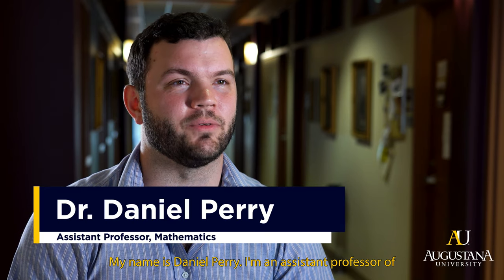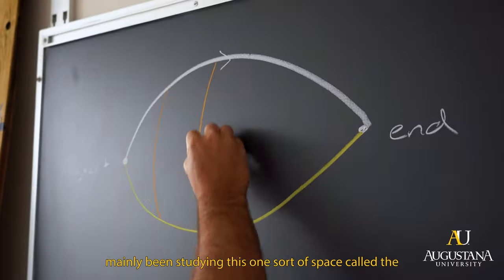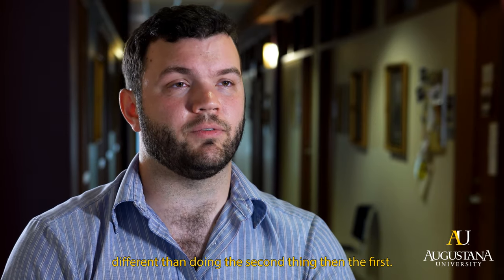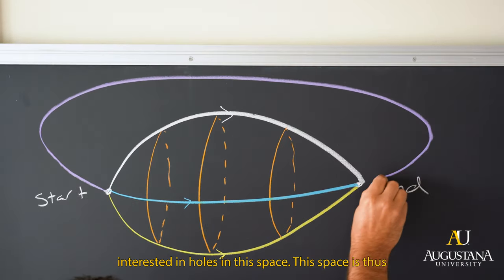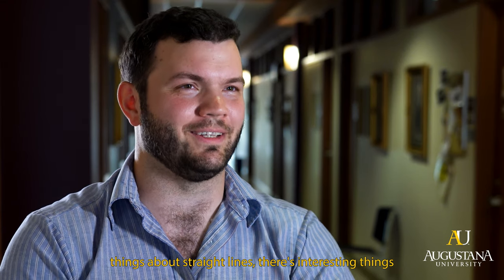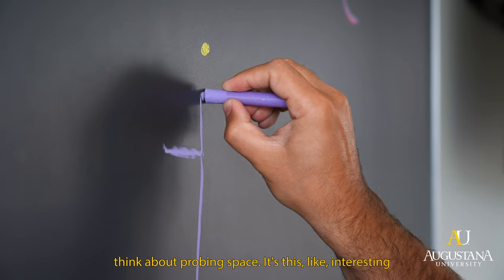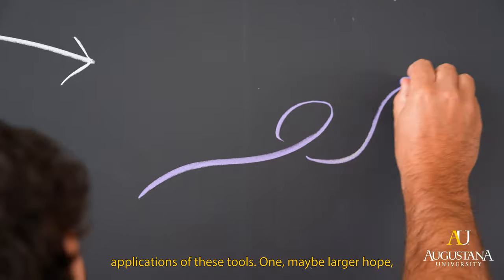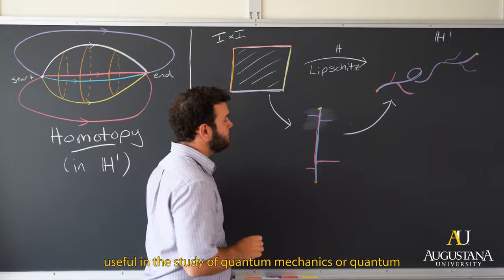Faculty Research at AU: Dr. Daniel Perry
Dr. Daniel Perry, assistant professor of mathematics, has been researching and studying the Heisenberg group in hopes that better knowledge of it will be useful in the study of quantum mechanics, physics or topology. To learn more about the mathematics major, visit augie.edu/math.